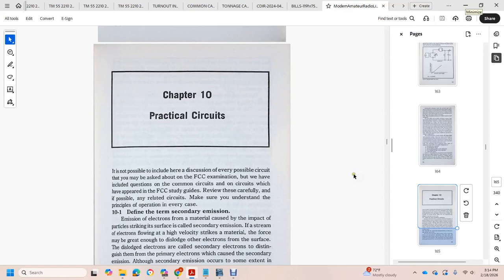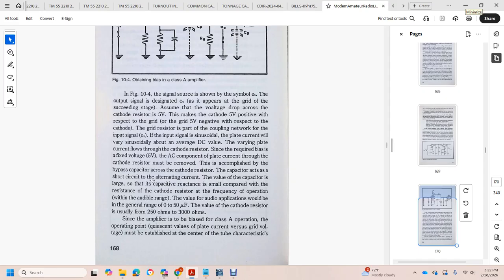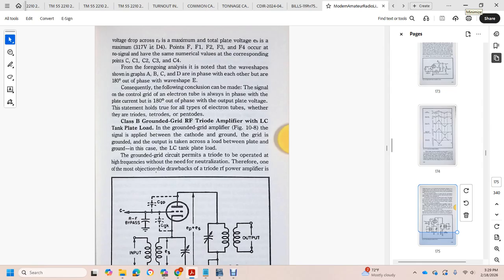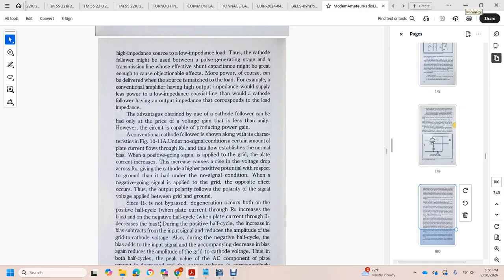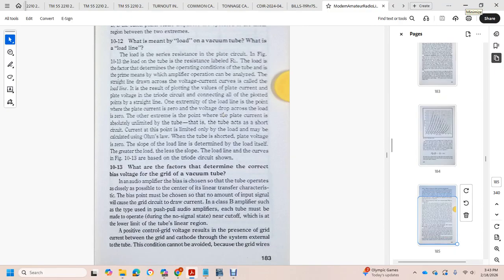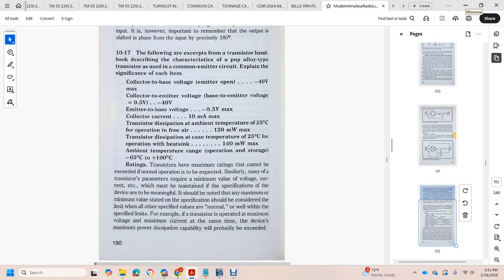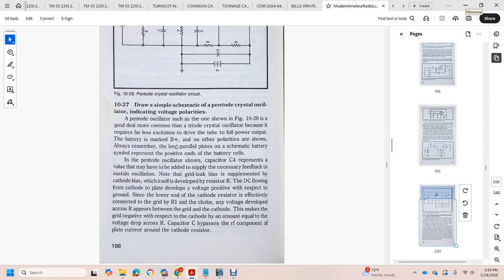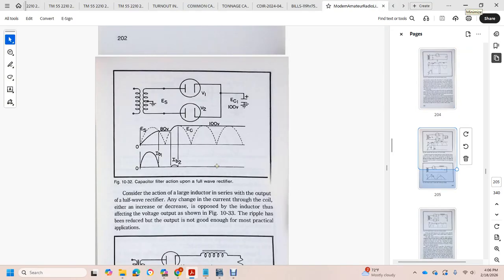GENERAL HAM RADIO CHAPTER 10 2